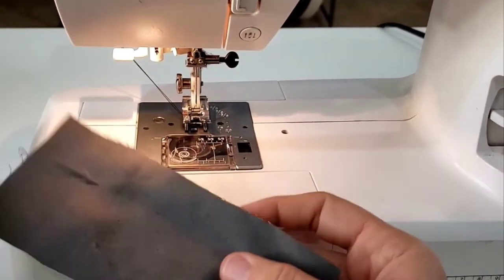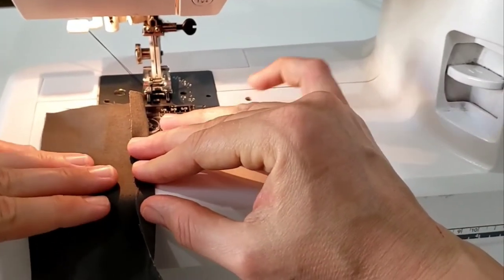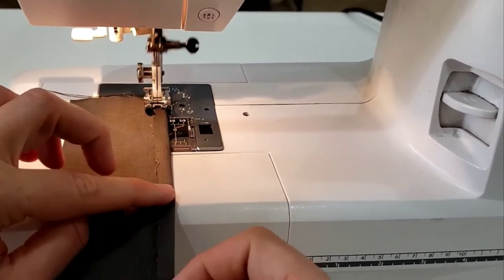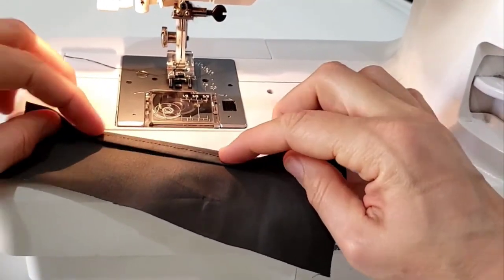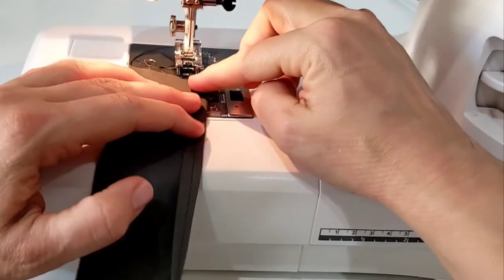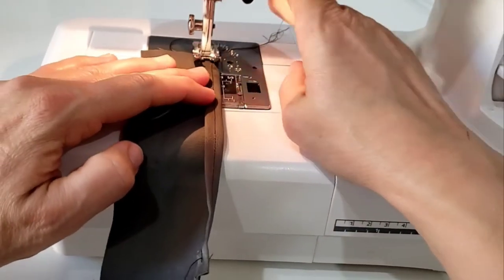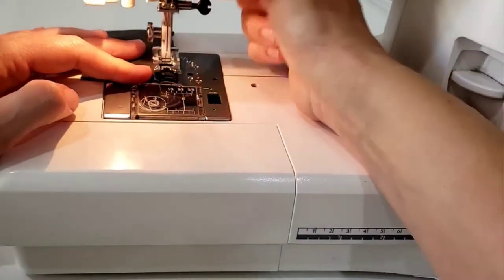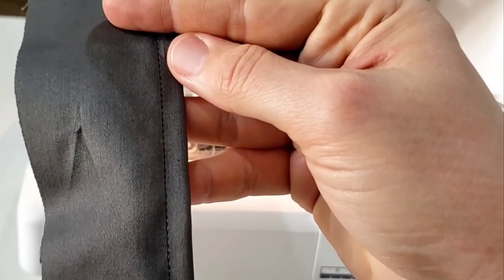How to sew an easy hem - double fold hem with straight stitch